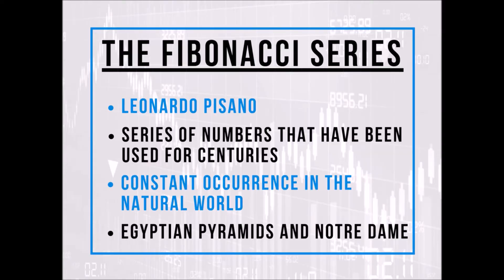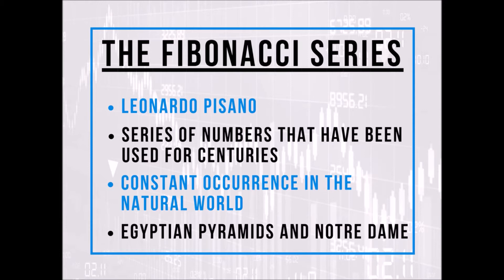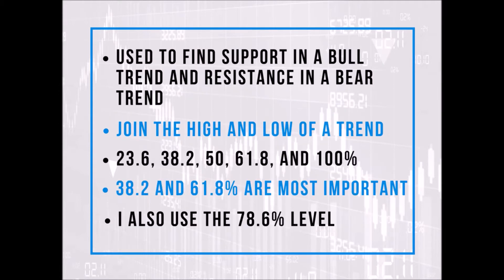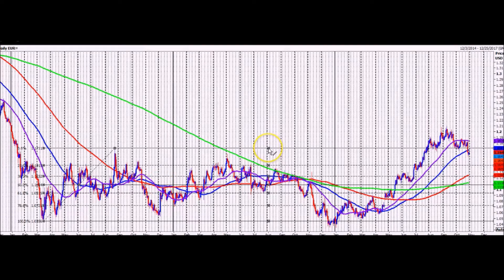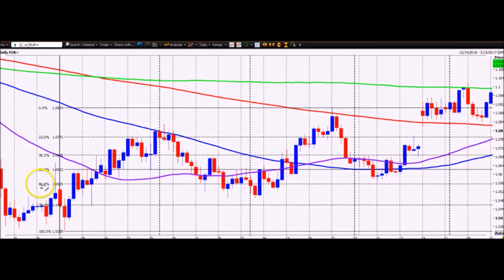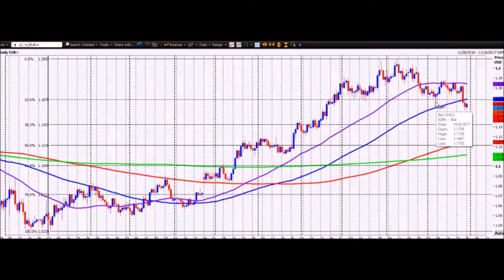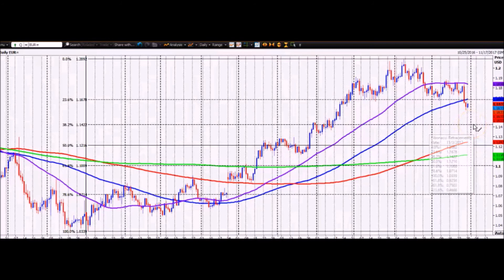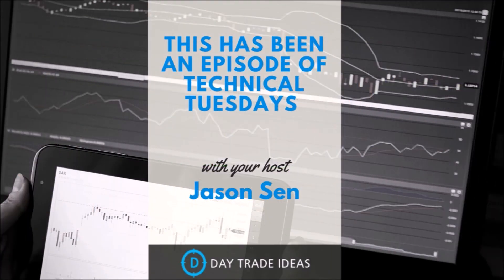Properly using the Fibonacci Series - Technical Tuesdays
Technical Tuesdays - Episode 4

In this episode of Technical Tuesdays Jason Sen covers Fibonacci Retracements.  Fibonacci levels are one of, if not the best technical indicator tool available.  We don't really know why they work so well, maybe it is because so many traders use them, but Fibonacci levels work extremely well in trading.  Jason uses current market conditions in the EURUSD to explain the powerful impact this tool has.